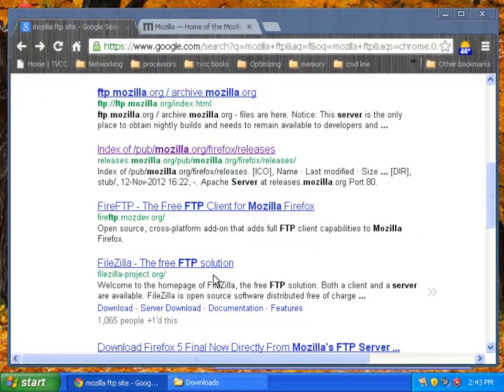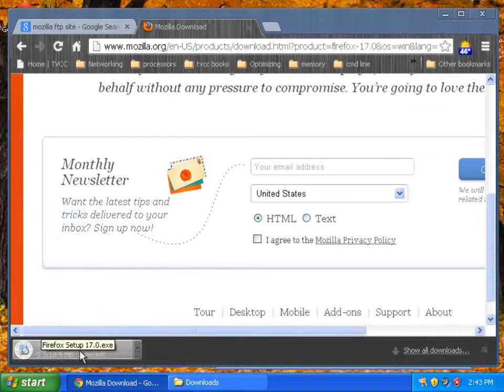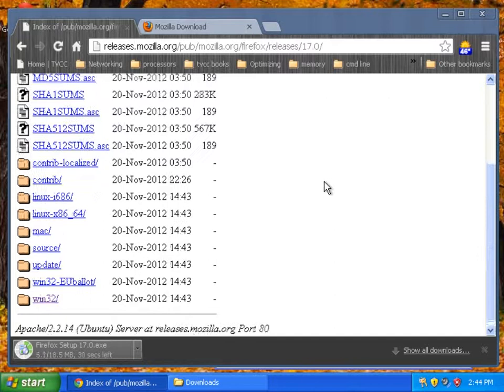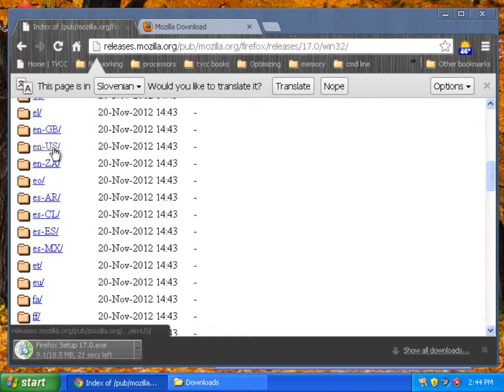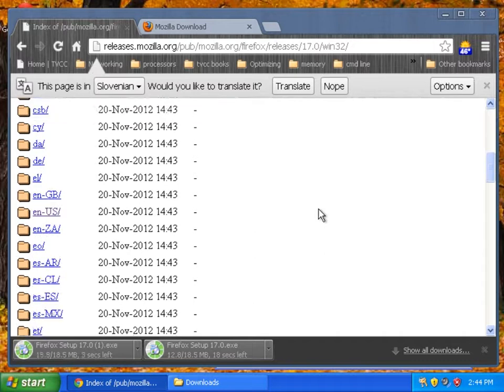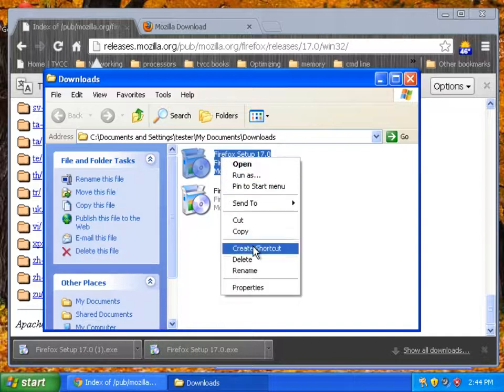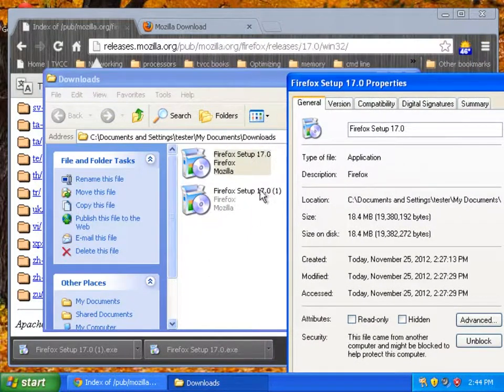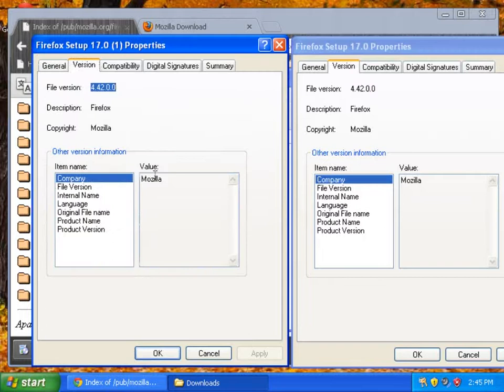ftp vs http download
project 7.1 comparing ftp with http downloads